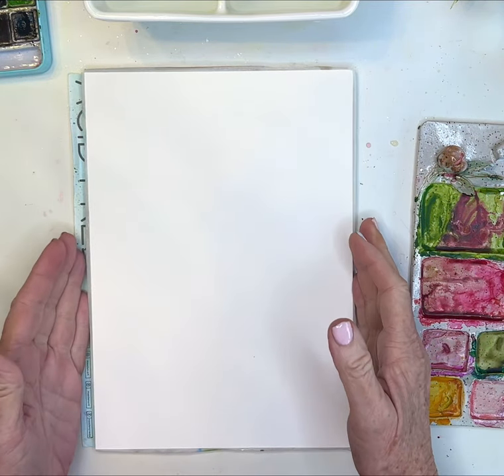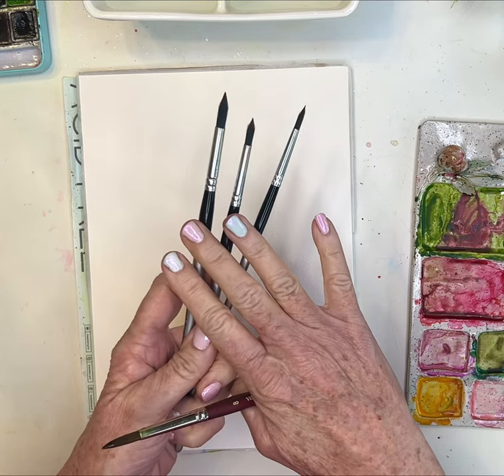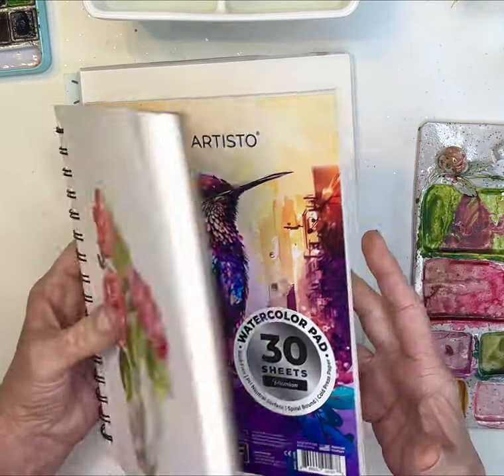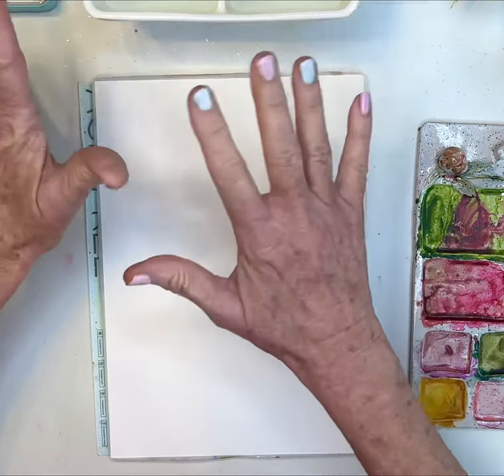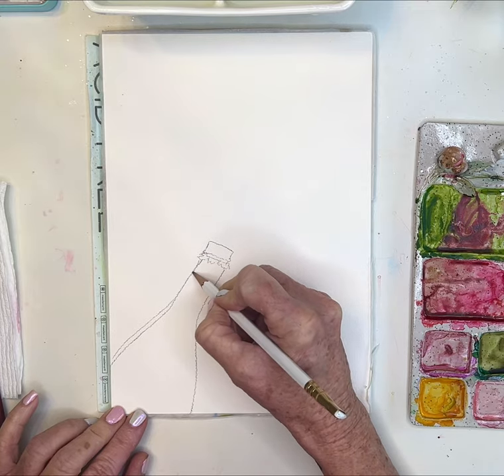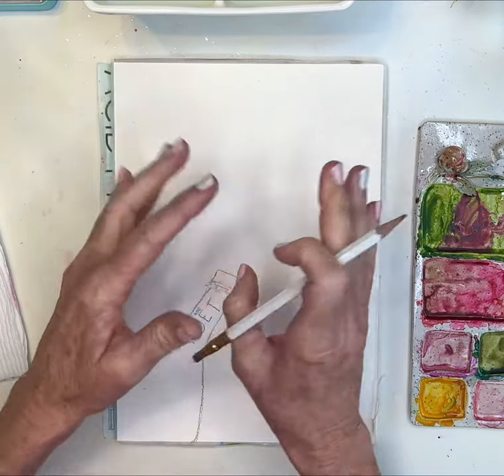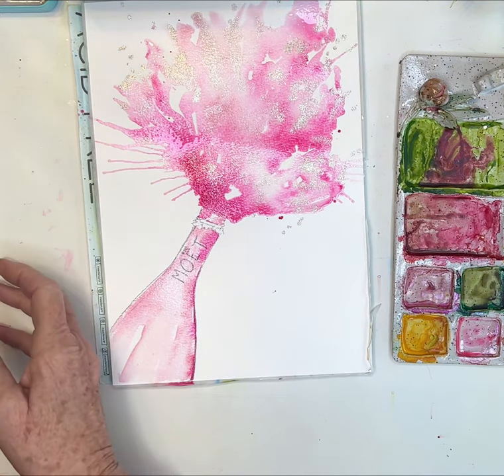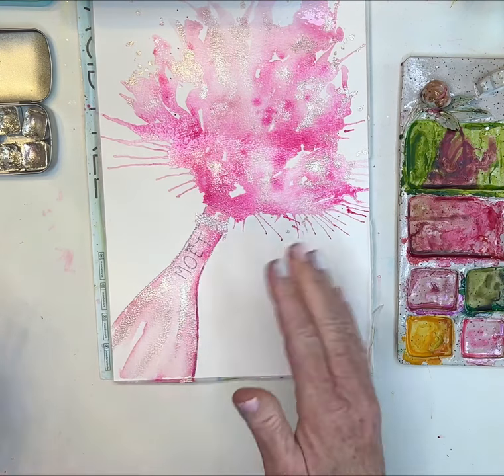Cheers! A quick & easy watercolor to ring in the New Year.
In my early years as a student, (and I still consider myself a student!), I would have loved it if my teacher made available to me her lesson reference materials.  So now I make them available to all my students!  You can find my companion digital tutorial kit, comprised of sketch, color swatch and final (digital) image, and the hand-painted original from my tutorial (there’s only one), from my Etsy shop

Remember to add a pic of your painting to my PRIVATE FACEBOOK GROUP!

MY SUPPLIES FOR THIS TUTORIAL:
🎨PAINT:

📜PAPER:
📜Meeden:

🖌️BRUSH:
🖌️Princeton Velvetouch Round 8:

Deb xo 🎨😄